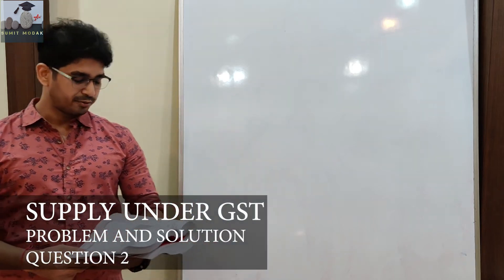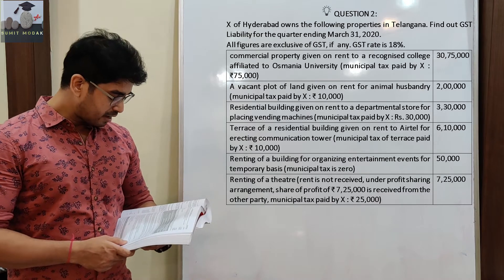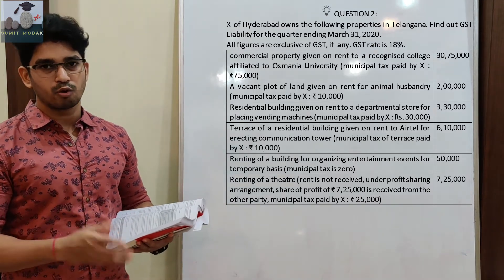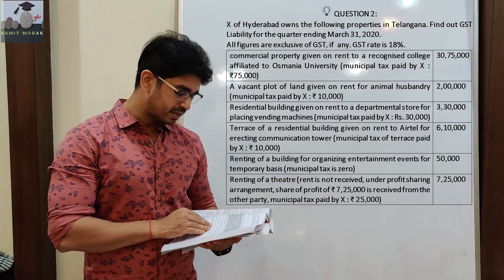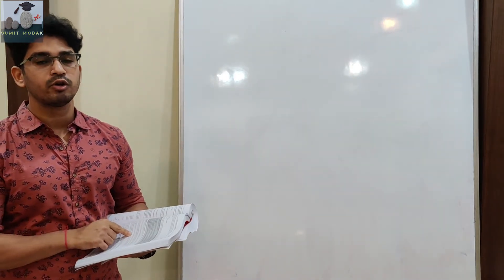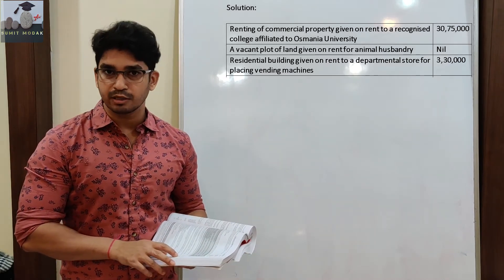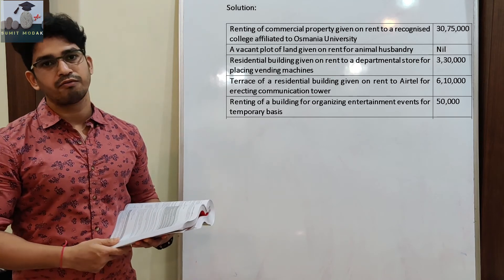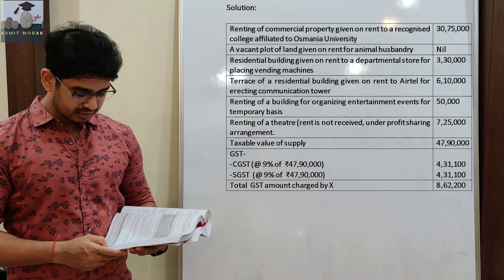SUPPLY UNDER GST - PROBLEM AND SOLUTION - QUESTION 2 - BY SUMIT MODAK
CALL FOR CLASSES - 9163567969